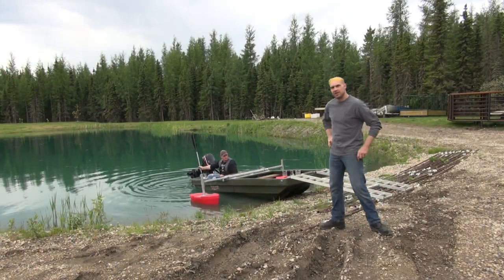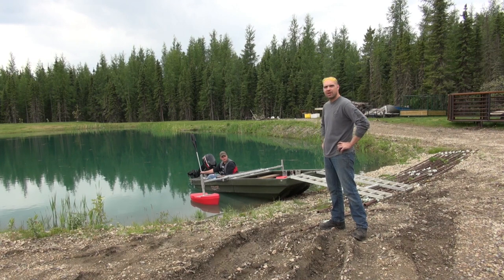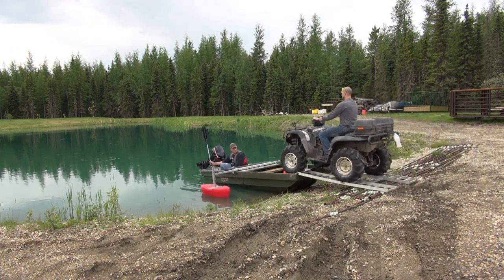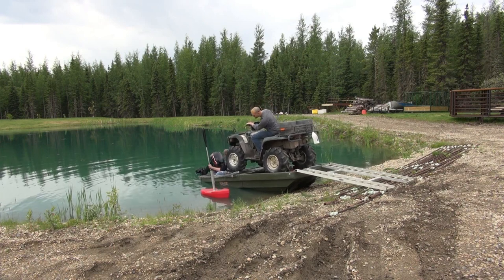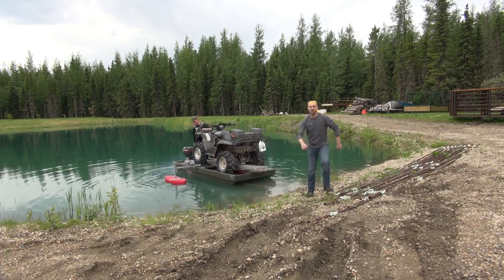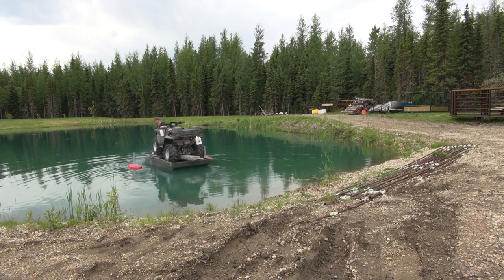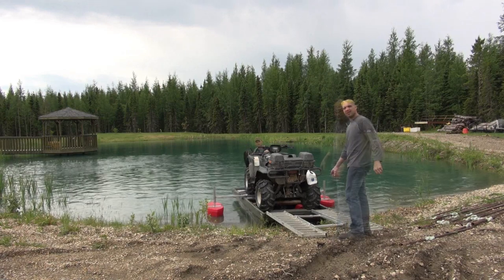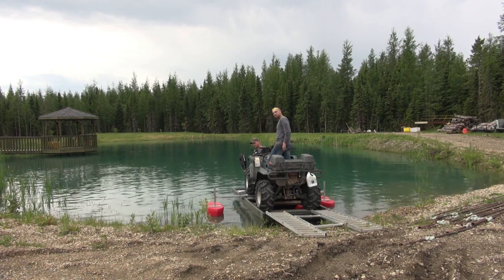Quad on TetraPOD - Test 1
First test attempt at loading a Quad onto a Tetrapod ATV Trailer Boat!.

We used an 8hp Merc long leg for test on a small trout pond.